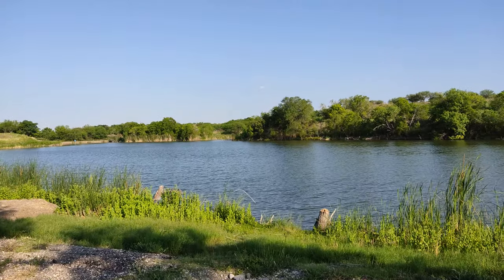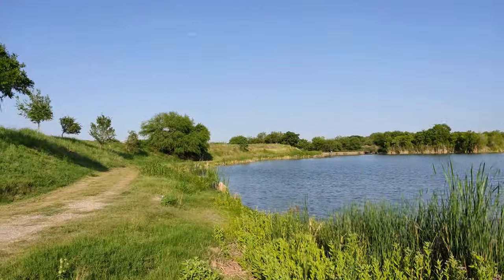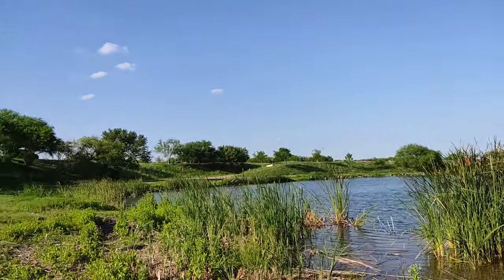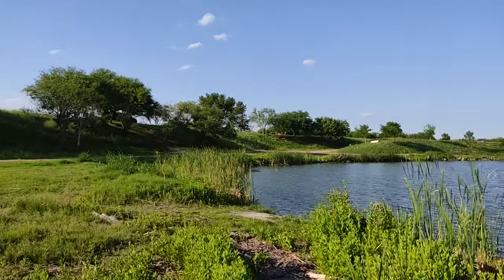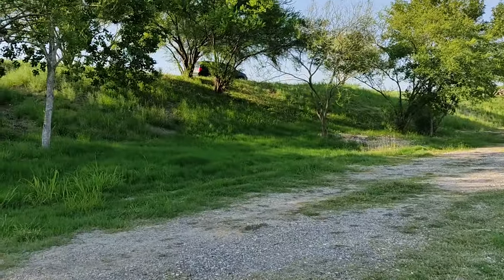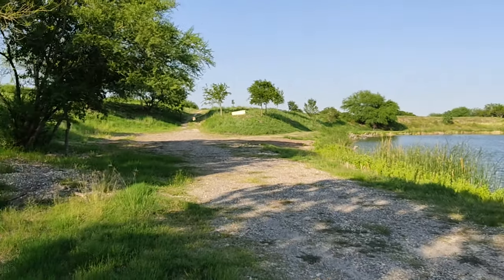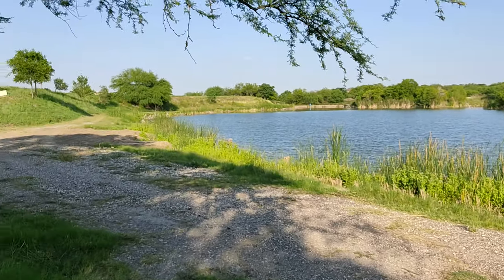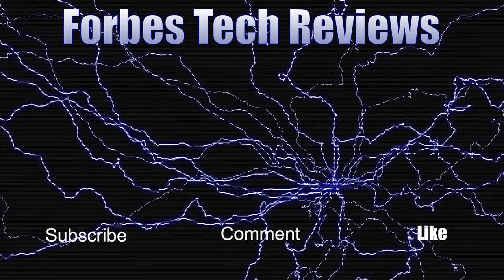Redmi Note 9 Pro Camera Test- REALLY IMPRESSIVE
I wanted to test  out the cameras on the Redmi Note 9s. Do you think these cameras are flagship quality or not?